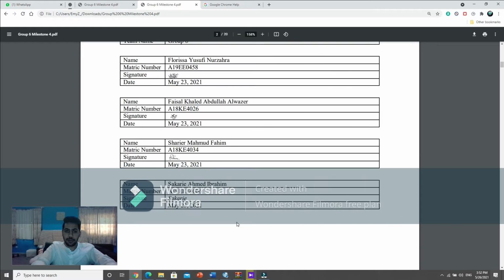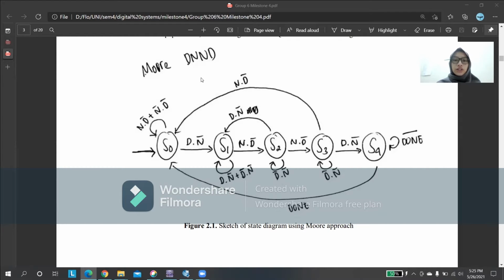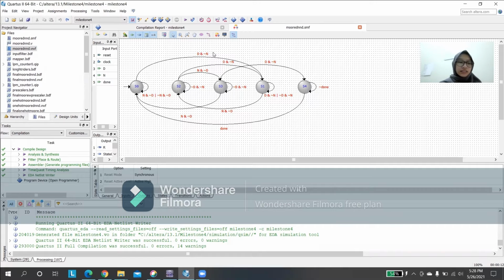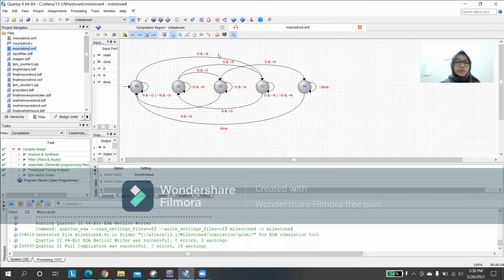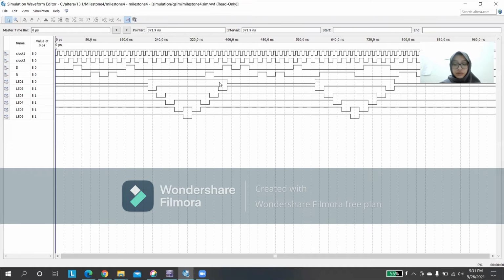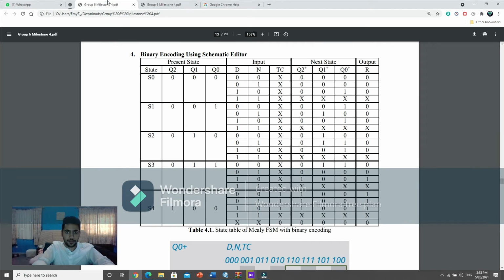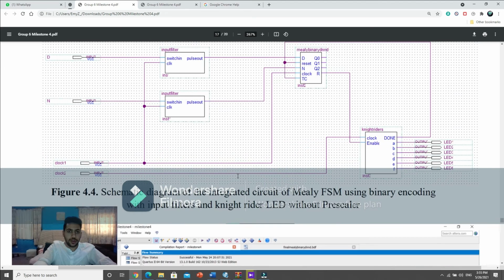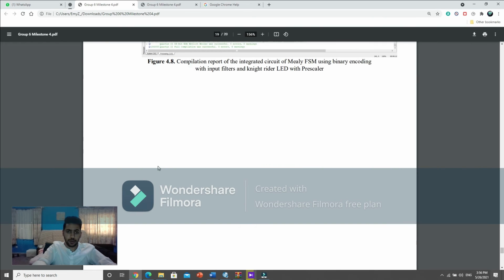Group 06 Milestone 4 (DNND)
References
All About Circuit. Finite State Machines. [Online].
Muhammad Mun’im Ahmad Zabidi, Musa Mohd Mokji, Izam Kamisian & Norhafizah Ramli.
(2020). Application Note AN05 Finite State Machines with State Machine Editor.
(2020). Application Note AN06 Implementing One-Hot State Machines Using Schematics.
All About Circuit. Encoding the States of a Finite State Machine in VHDL. [Online].